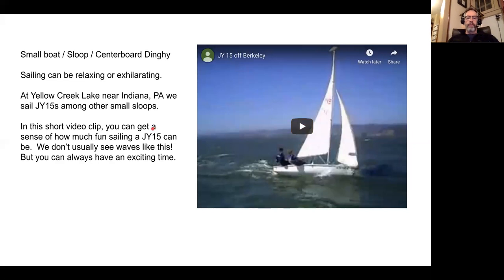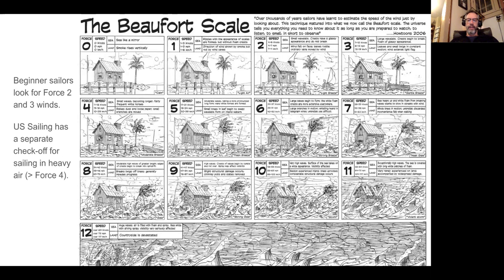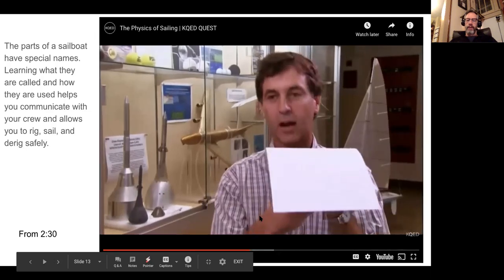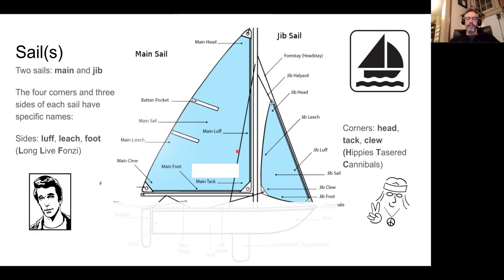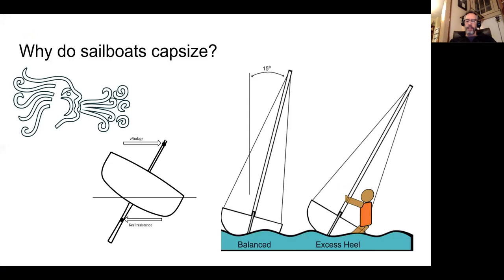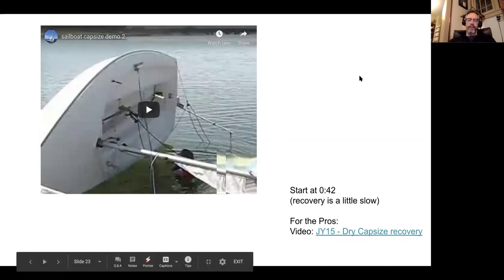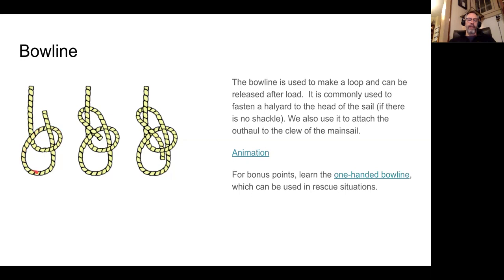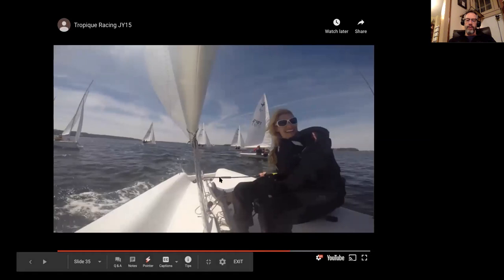Sailing101 Slide Narration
First of four parts, Small Boat Sailing.